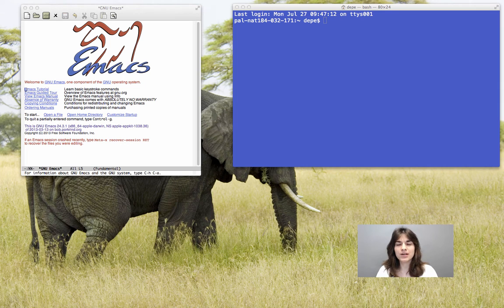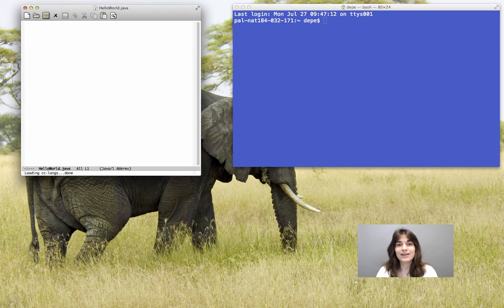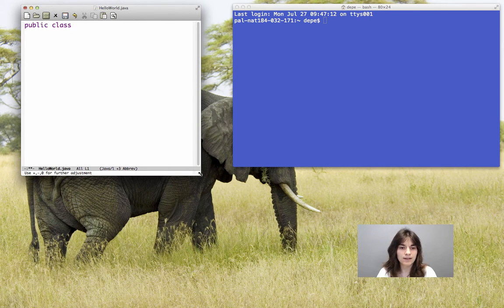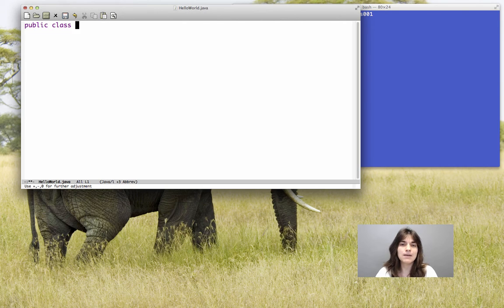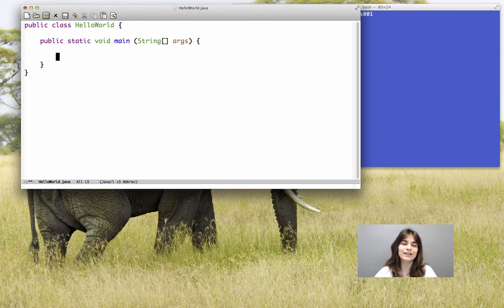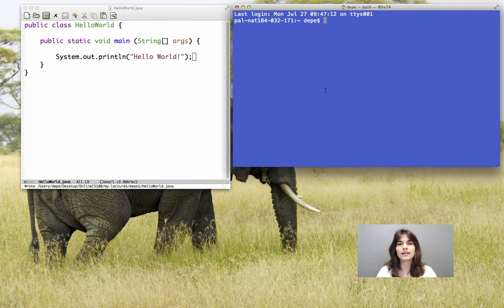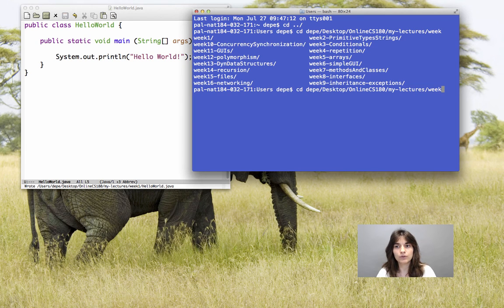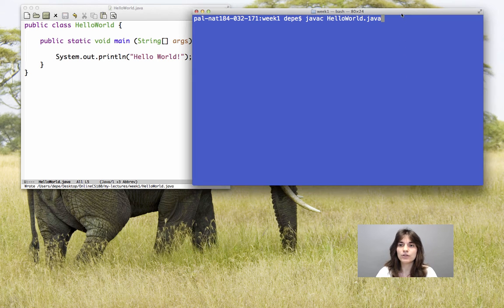Example - Hello World